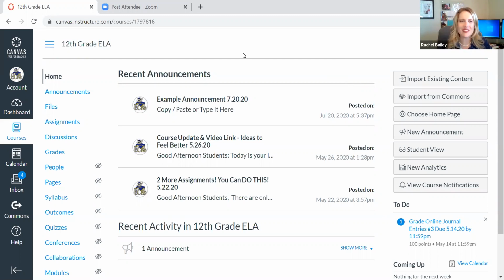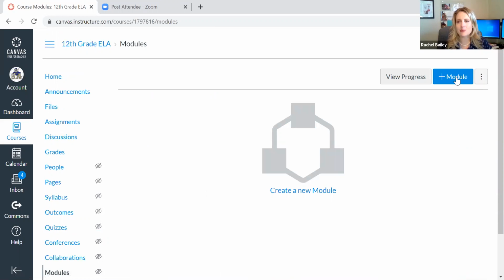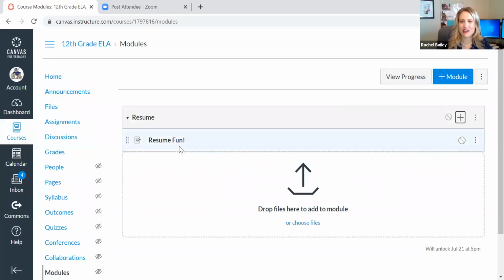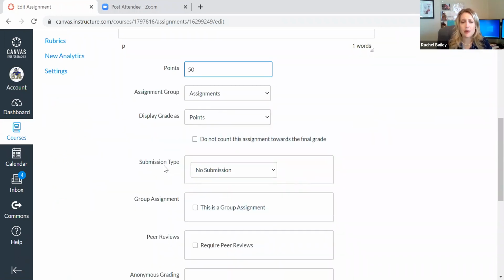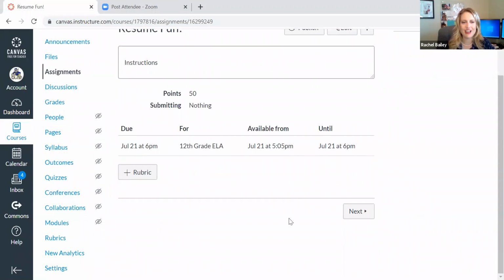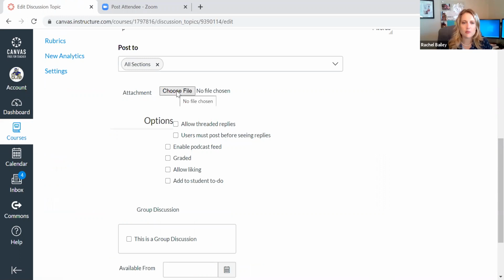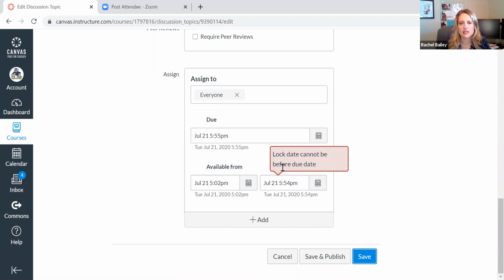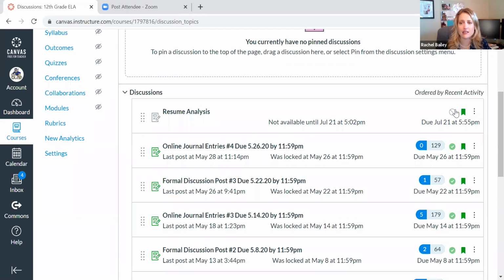How to . . . Create a Module, Assignment, & Discussion in Canvas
TEACHER quick directions for how to create a module, add assignments, and build connections within your canvas course.  I have created a Word Document with step by step instructions and explanations. Happy Canvas Course Creating! You CAN do this!